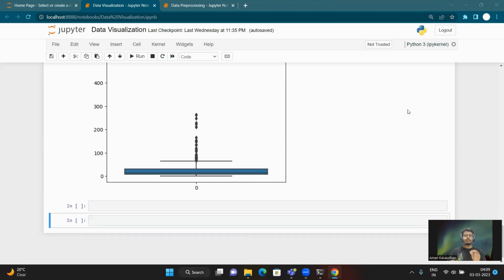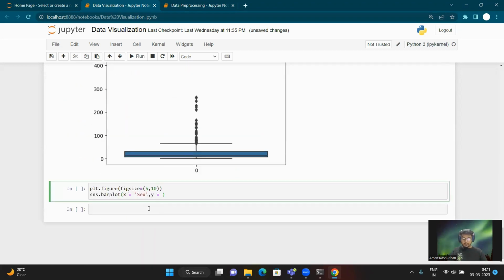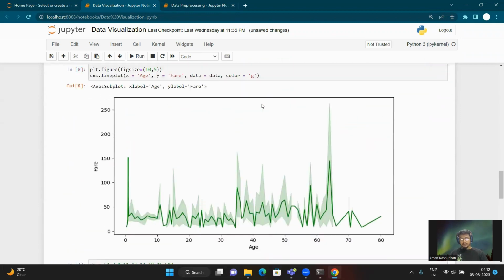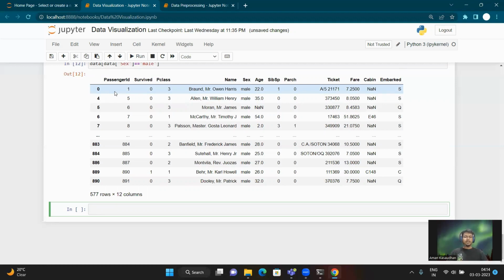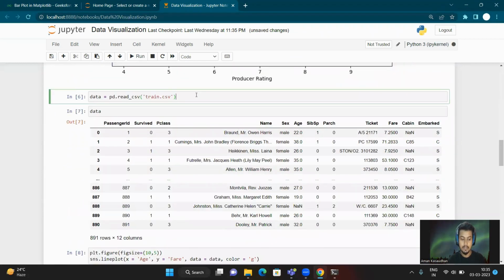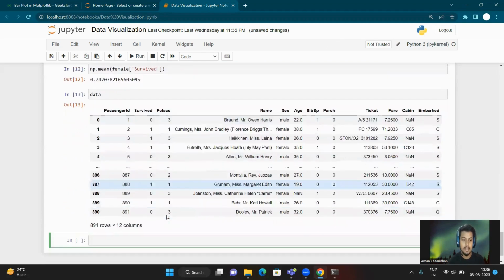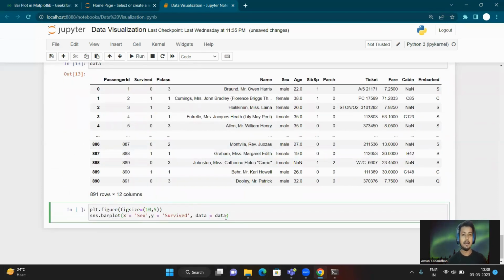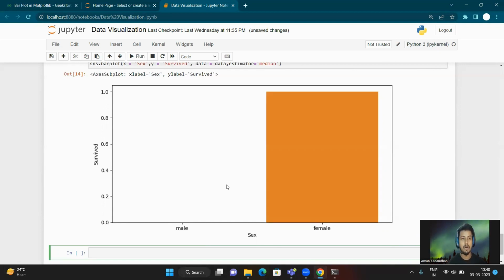Bar Plot | Data Visualization | Data Science for Beginners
In this tutorial, we'll explore how to create and interpret bar plots to effectively summarize data distribution. Learn how to customize bar plots to highlight key insights in your data. Elevate your data visualization skills with us! 💡